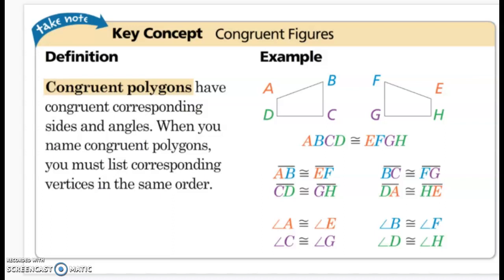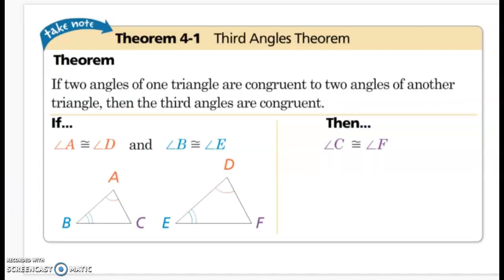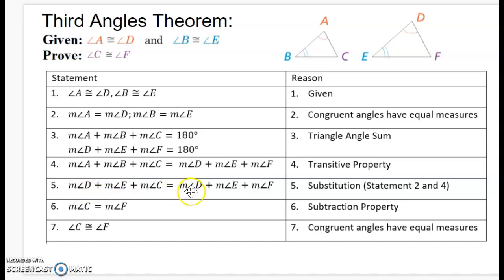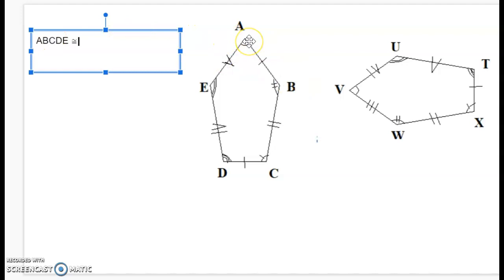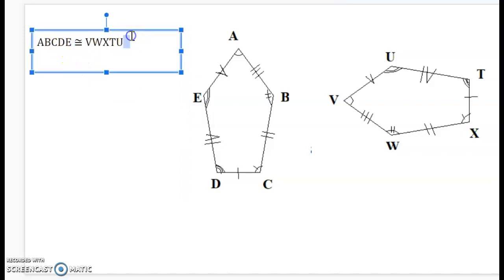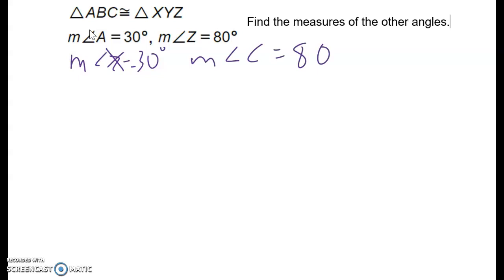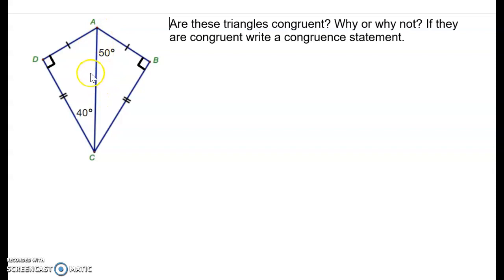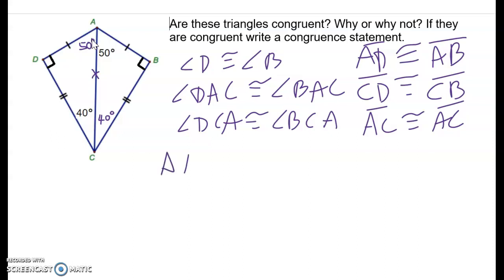4-1 Congruent Figures